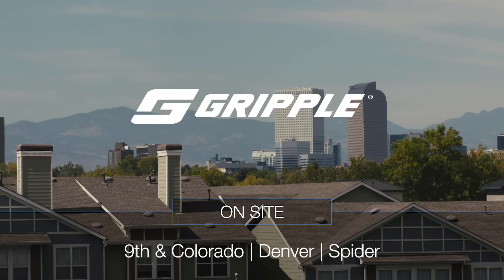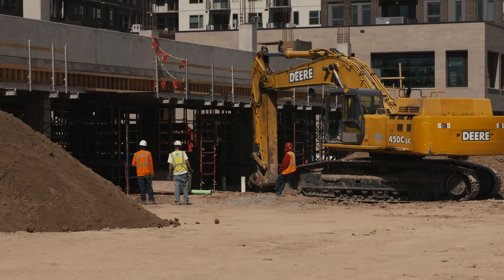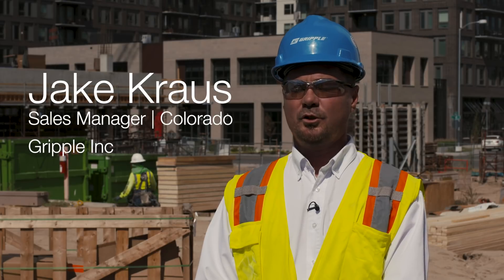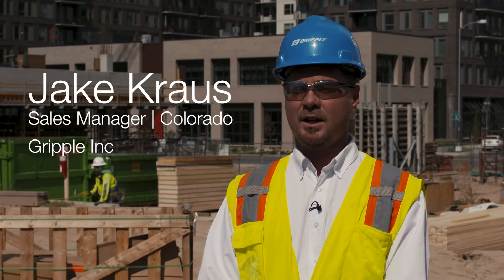9th & Colorado | Denver | Spider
9th and Colorado is a 26 acre, urban-infill project. The first stage of this high profile project consists of 275 rental units, atop
40,000 square feet of ground floor retail space.

AMI Mechanical, installing mechanical services on the
project, required a concrete insert solution, whereby
anchors are placed before pouring the concrete.
The Gripple Spider Hanger was the preferred solution.
Spider is a versatile, cast-in-place concrete insert solution
for both wood form and metal deck applications. Spider’s
key benefit is that it’s a universal solution, meaning it accepts
rod sizes from 3/8” to 3/4”, as well as No. 2 – No. 5 Swivel
Toggle Cable Hanger kits.